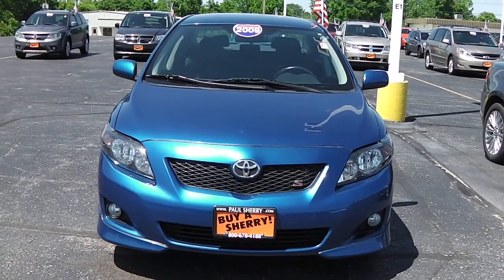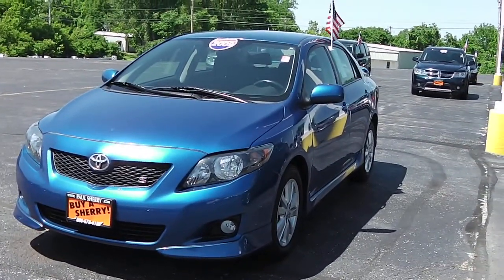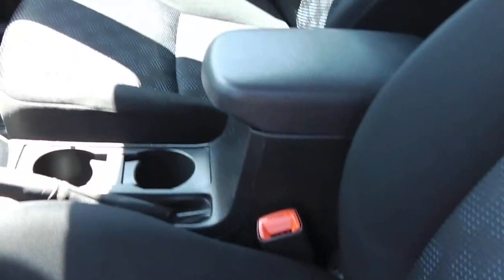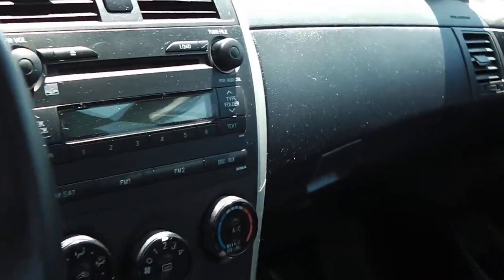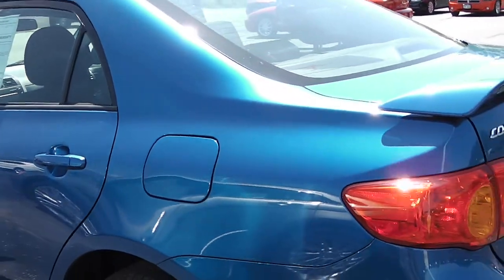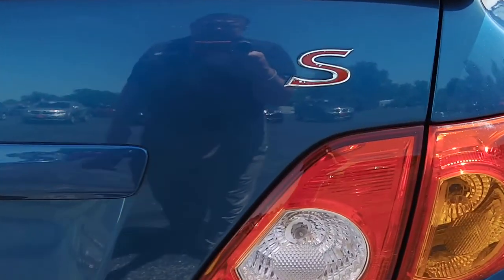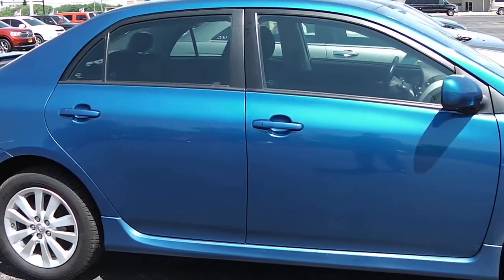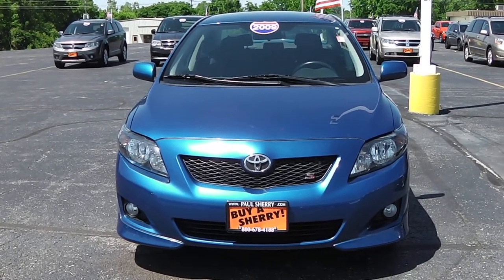2009 Toyota Corolla S For Sale Dayton Troy Piqua Sidney Ohio | 27038A